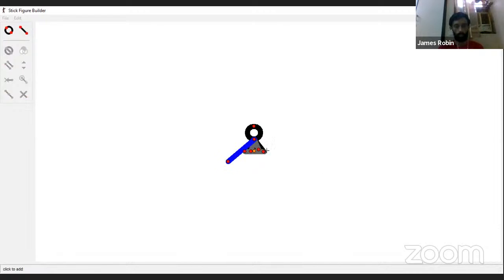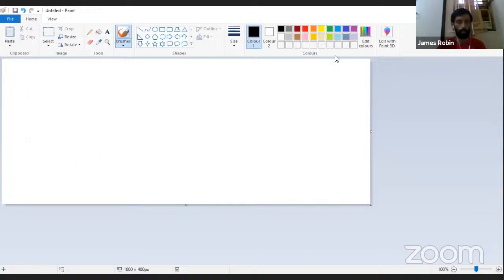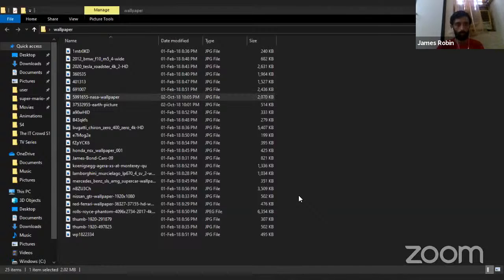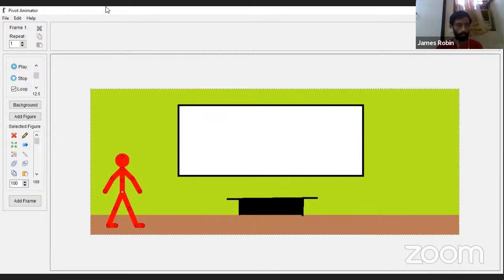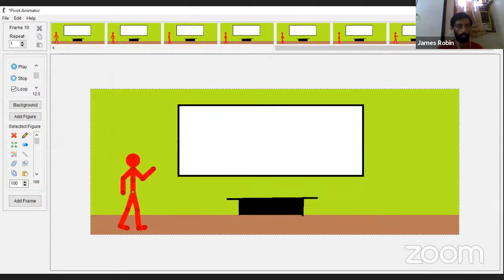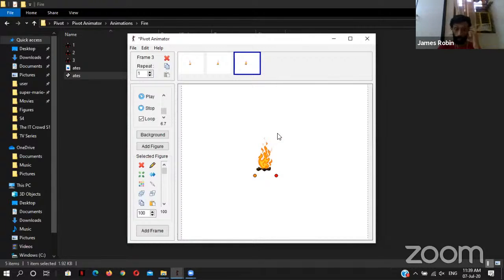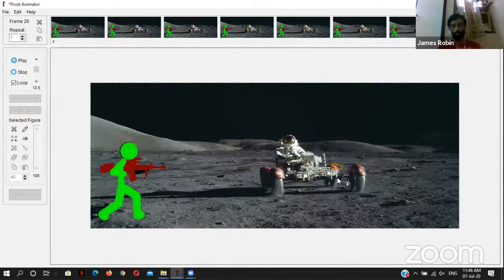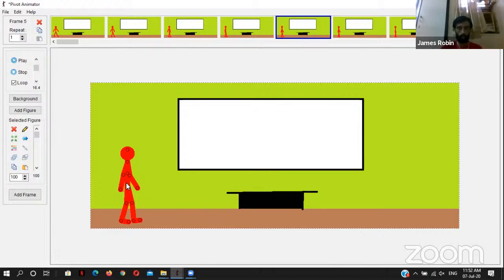IEEE DBIT 2D Animation Workshop - DAY 2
🎉 HELLO EVERYONE🎉

Being stuck at home doesn't mean you have to be stuck!!

📚 Learn & upskill yourself in this crisis🙂🙂🙂

IEEE DBIT Student Branch of Don Bosco Institute of Technology brings to you a workshop on 2D ANIMATION using PIVOT👩‍💻👩‍💻

This workshop is open to all👯‍♀️👯‍♀️👯‍♀️

☝️No pre-requisite, pre-registration must!!!
✌️ Rs. 0 it's completely free of cost 💸💸💸💸
👌Earn e-certificate after completion of workshop!!!

SOFTWARE USED : PIVOT